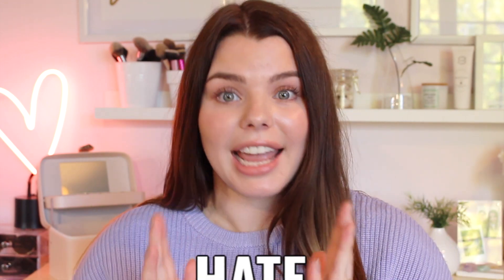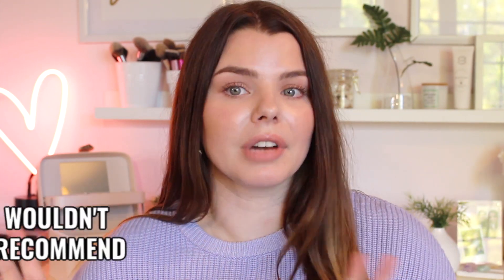THE ULTIMATE GLOSSIER GUIDE: Faves & Hates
Hey Loves!

Happy Black Friday!!
With Glossier announcing their 20% off sale and a bunch of new sets that you can save up to 35% on, I thought I'd do a video of all the glossier products I've ever tried!

I always talk about glossier and the products I love but what I never talk about is the products that I don't like.

In this video, I go over all products and categorize them into products I love, hate and wouldn't recommend.

LET'S BE SOCIAL!

FAQ:
Current Nail Polish:
Current Lipstick: